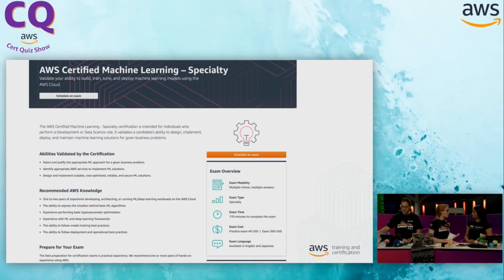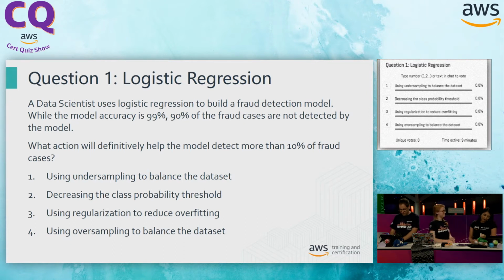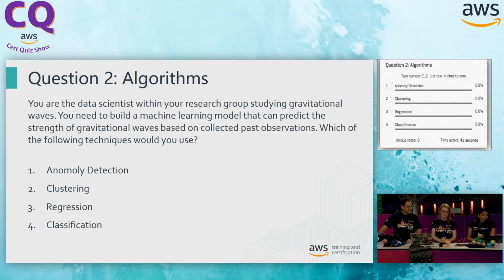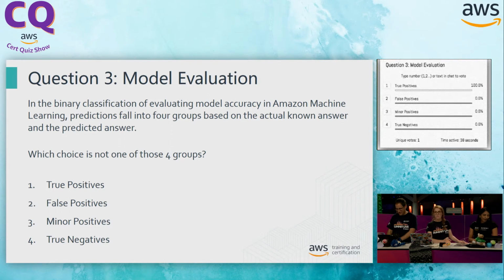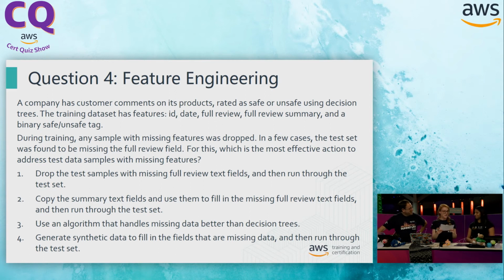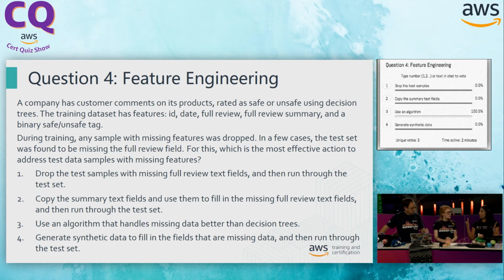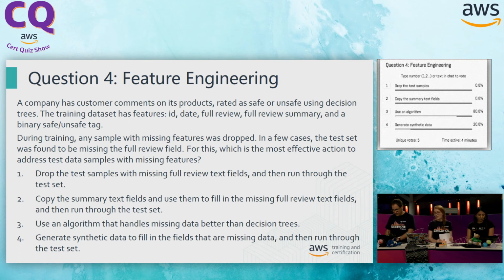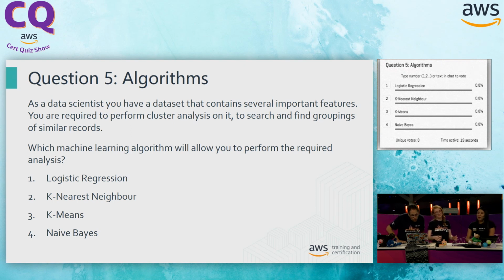CQ - AWS Certification Quiz Show - Session 6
Missed the AWS Sydney Summit 2019? Learn how cloud technology can help your business lower costs, improve efficiency, and innovate at scale. This session is a recording from Summit Day 2.